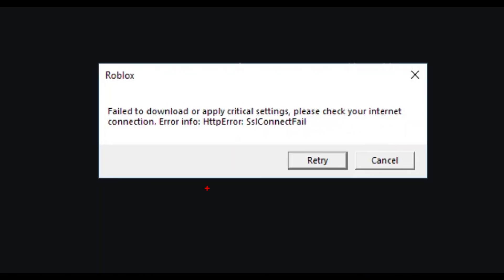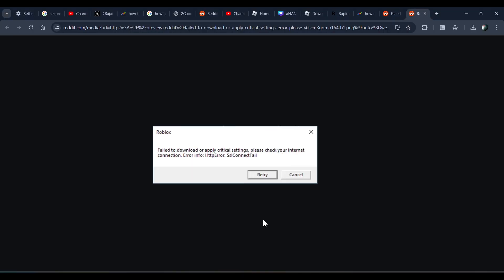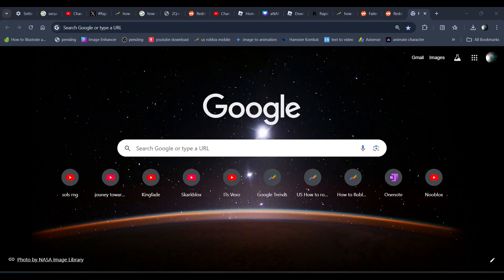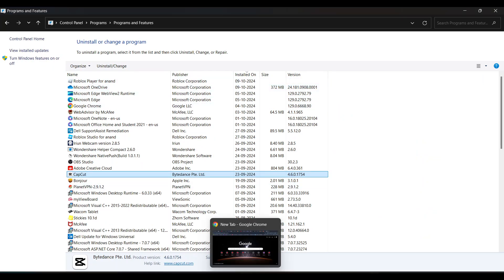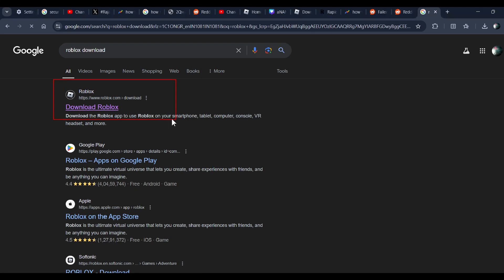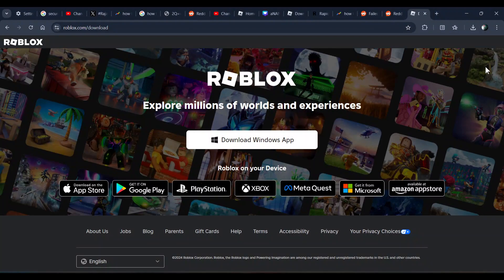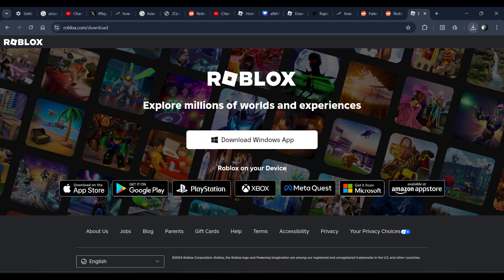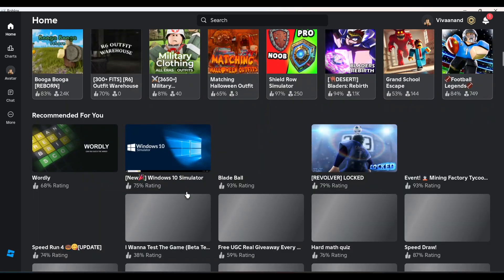How to fix " failed to download or apply critical settings roblox " | roblox http error dns resolve!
In this video, we will go through methods to fix failed to download or apply critical settings roblox and roblox http error dns resolve on pc or macbook